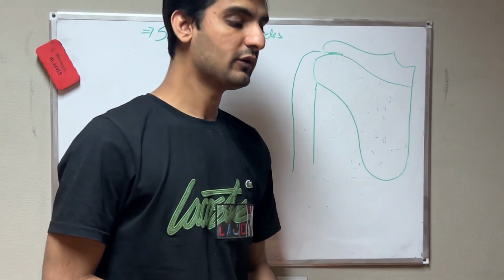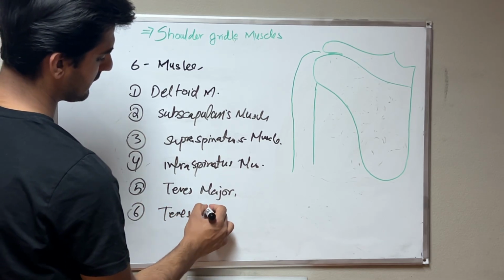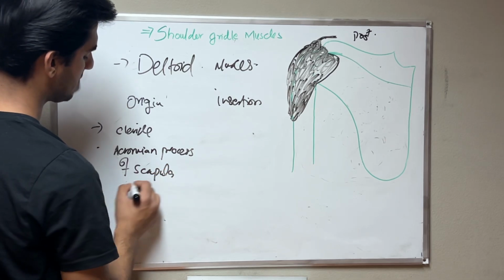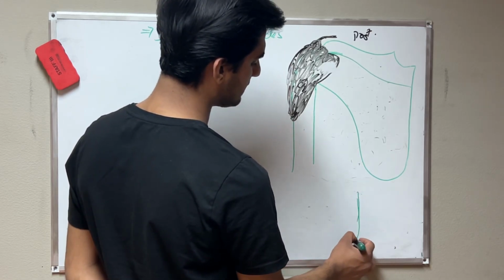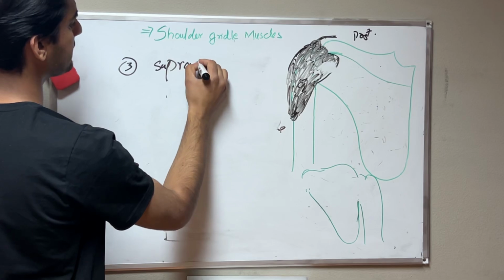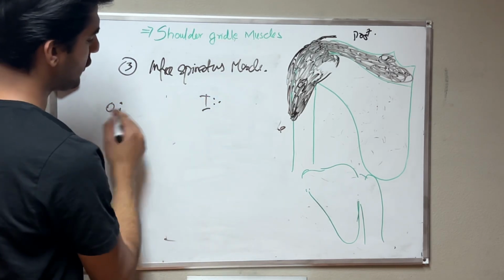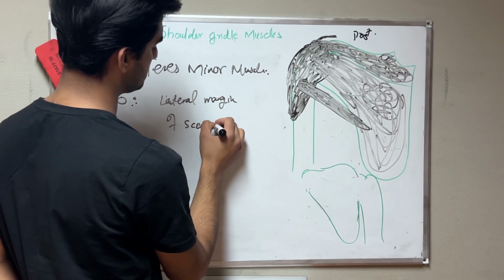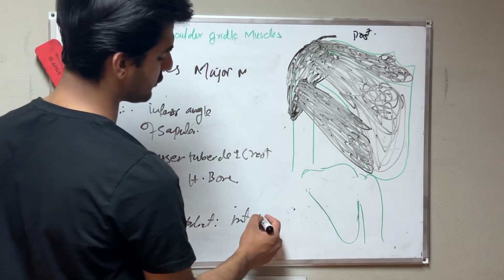Shoulder griddle Muscles | Myology | Anatomy